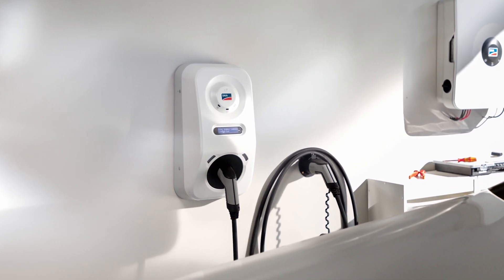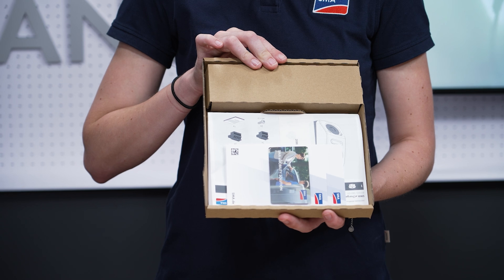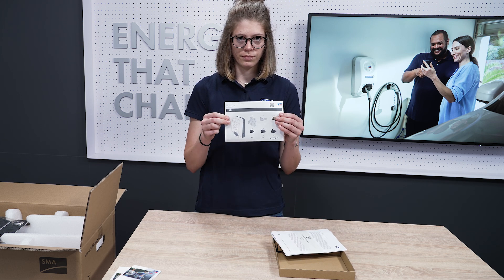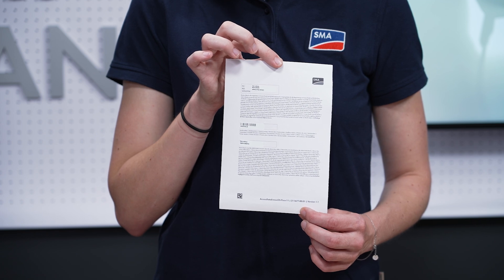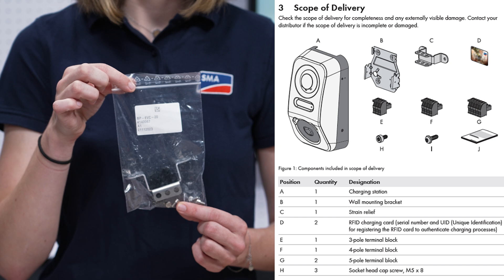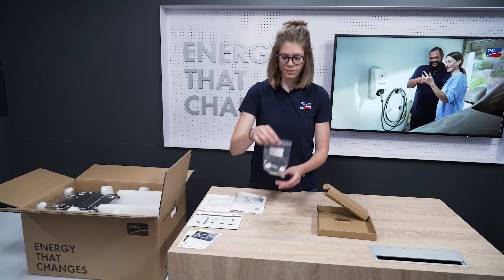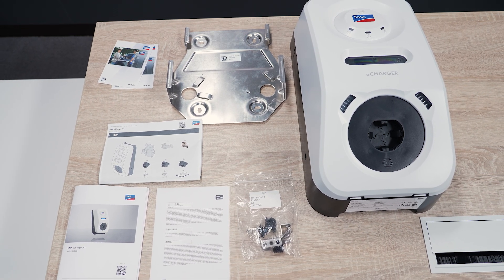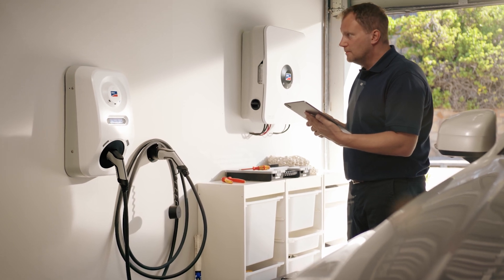TechTip: Unboxing SMA eCharger I EN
In this video we show you what you can expect in the scope of delivery of the SMA eCharger, and you can find more detailed information on the SMA eCharger in the operating instructions.